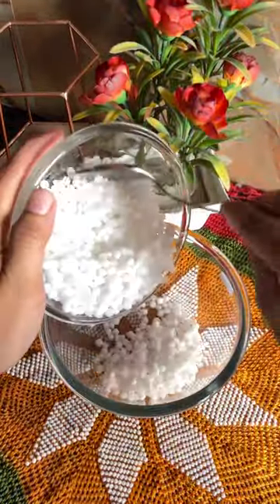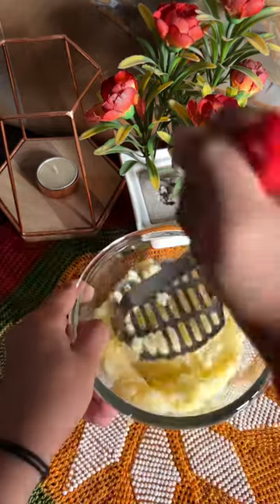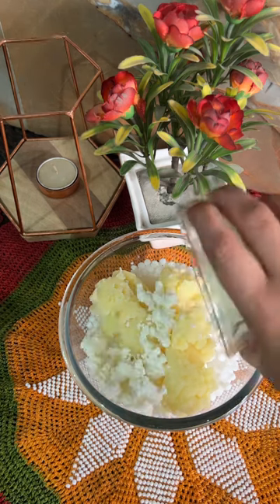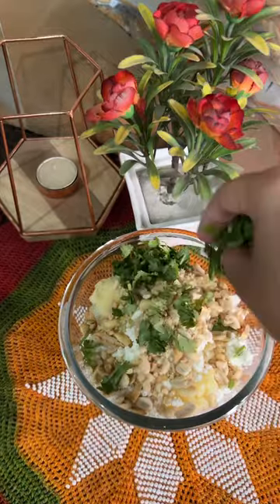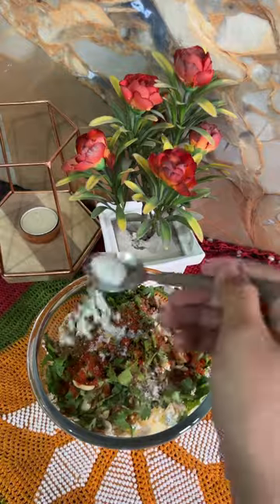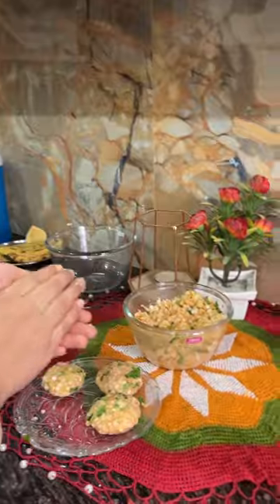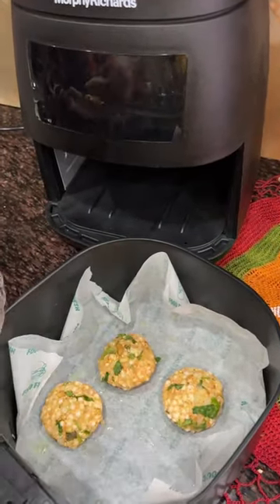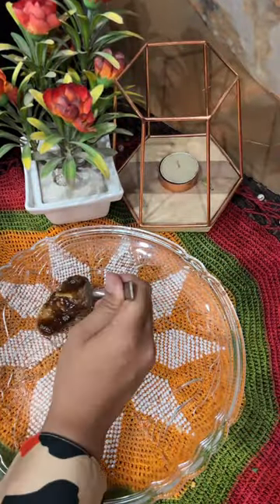Sabudana ki tikki navratri special🙏🏻😍Jai mata di🙏🏻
Try this special sabudana paneer tikki which makes your fasting perfect 🥰

🌿Ingredients
1 soaked sabudana cup
1 boiled potato ( only if you want to put)
Paneer 100g
Crushed peanuts
Kala namak/Sendha namak ( for fasting)
Red chilli
Jeera powder
Coriander leaves
Half lemon

Air fry it at 200 degrees for 10 to 15 minutes amd serve you tikkis with hung curd and green chutney😍😍😍
I hope you liked my recipe